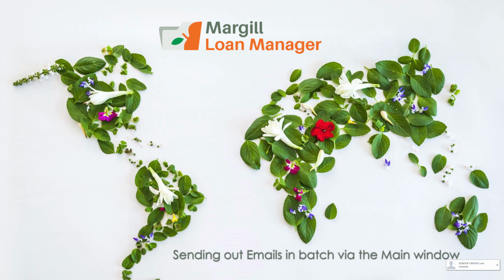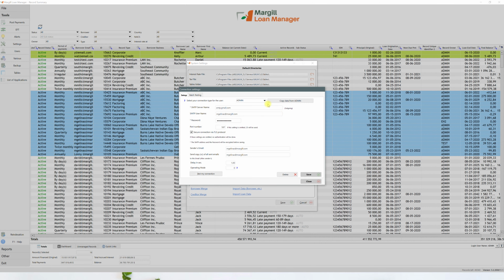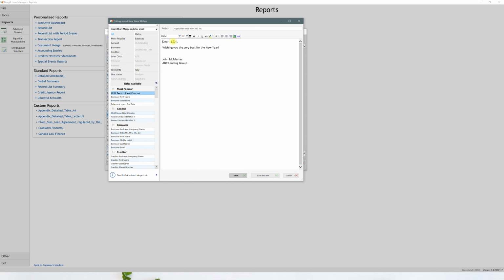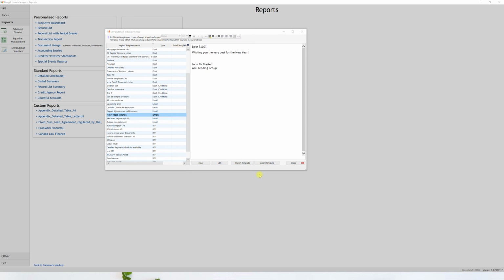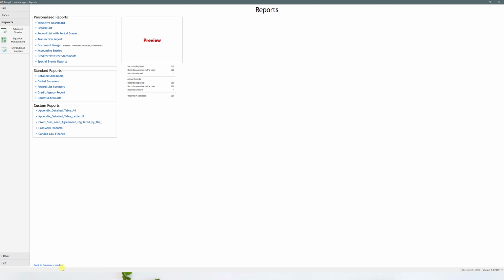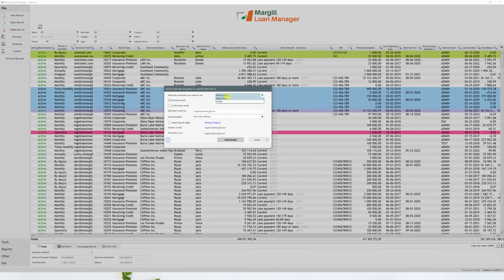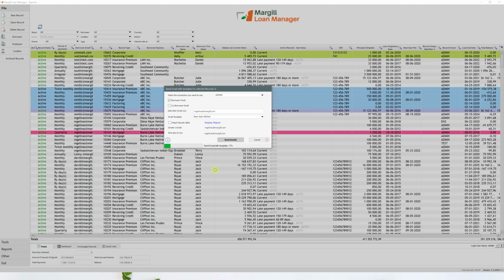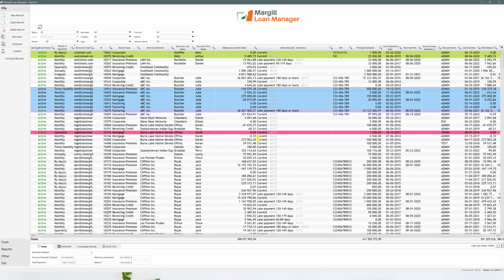Sending out Emails in batch via the Main window - Margill Loan Manager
Here's a neat feature that will let you send emails to your borrowers directly from the Main window.